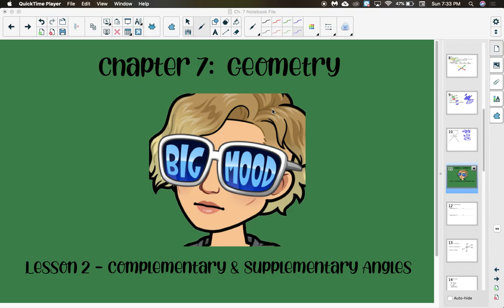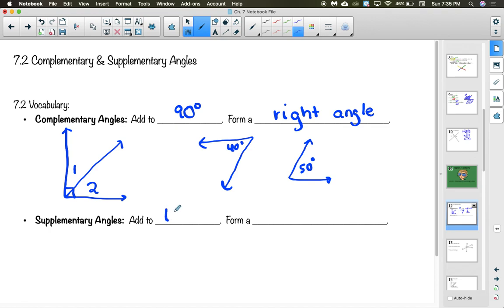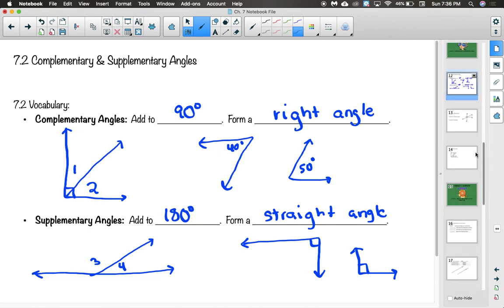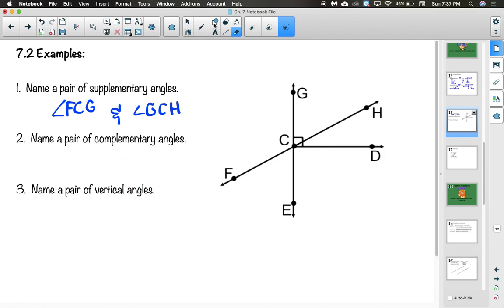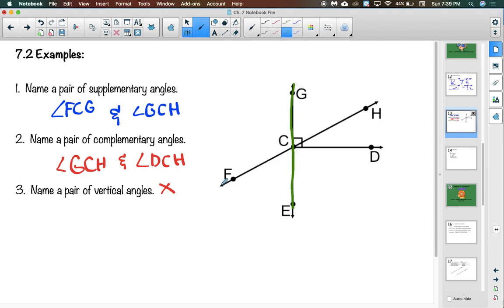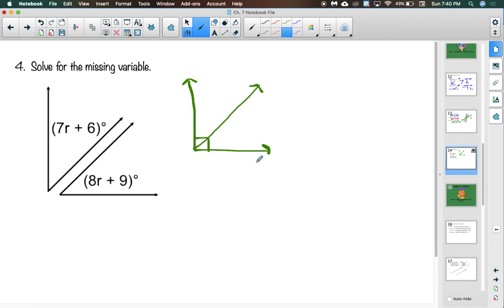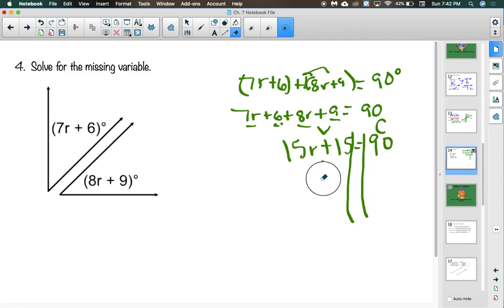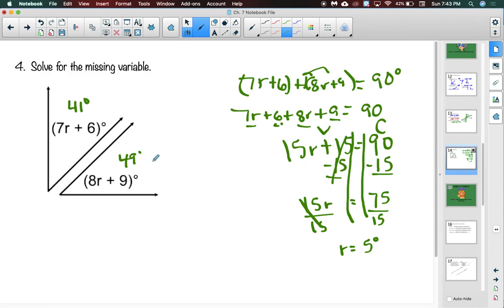7.2 Complementary & Supplementary Angles